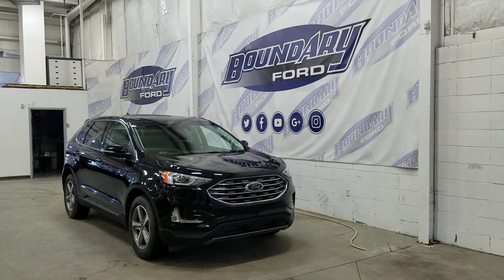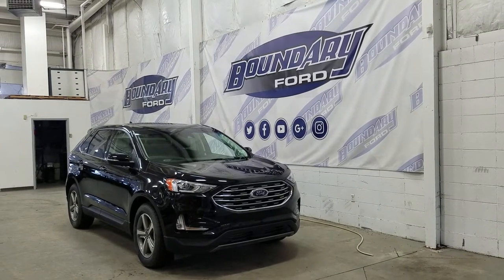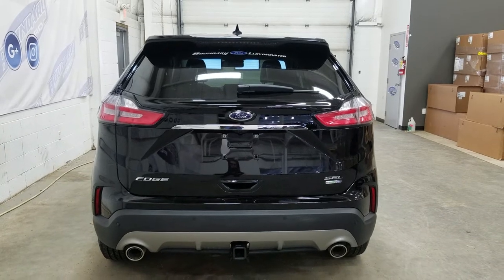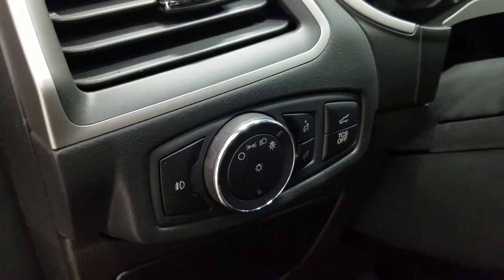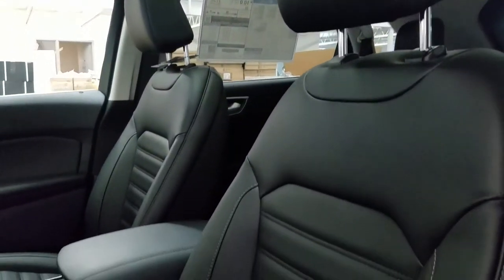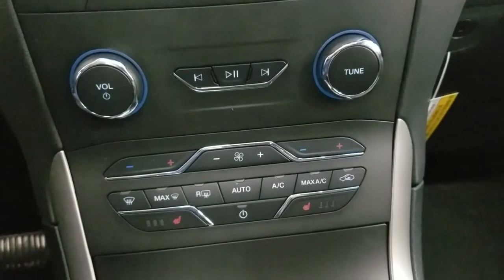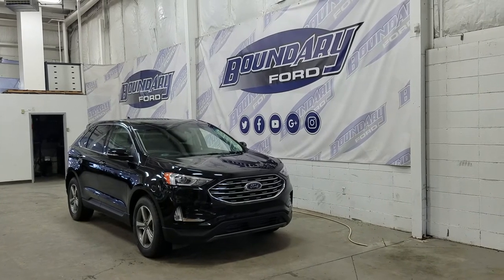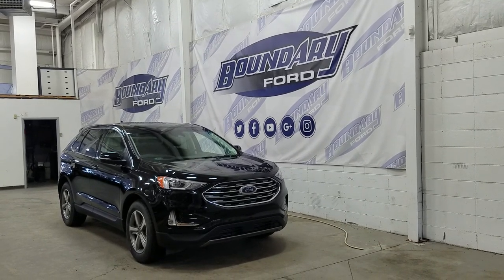2020 Ford Edge SEL AWD 201A W/2.0L EcoBoost Heated Seats Pano Roof Overview | Boundary Ford 20E065DT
Sporty, exciting, and practical are three words best used to describe the new 2020 Ford Edge SEL AWD! Equipped with a 2.0L EcoBoost engine paired to an 8 speed automatic transmission, this Edge drives like a dream and has incredible fuel economy! The beautiful Agate Black exterior is carried throughout with colour matched door handles and mirror caps and the look is completed with 18 inch aluminum wheels. There are no shortage of options including a reverse sensing system with backup camera, leather interior, heated seats and heated steering wheel, SYNC voice activated system, navigation, adaptive cruise control, power liftgate with hands free foot activation, panoramic roof and SO much more! The features are endless, so stop in today to experience everything the 2020 Ford Edge has to offer! Here at Boundary Ford we're prairie proud and we offer the best deals in the prairies!
STOCK# 20E065DT